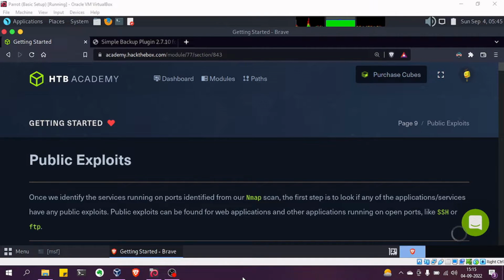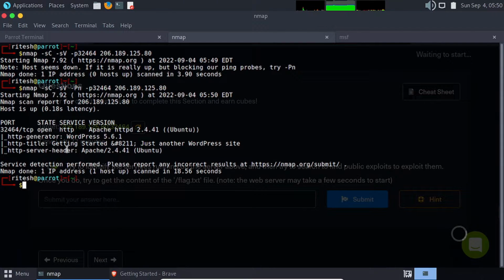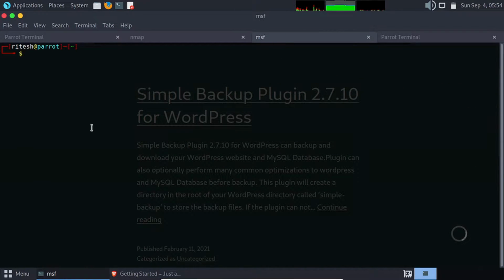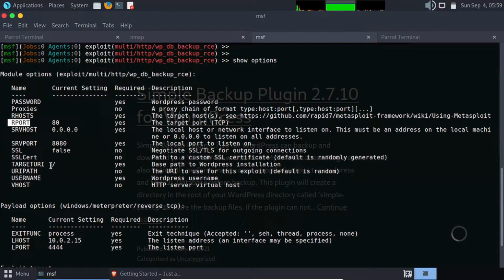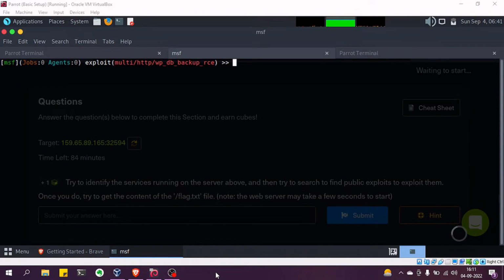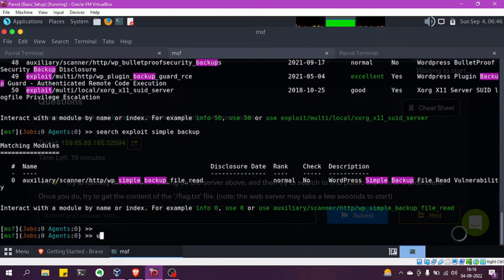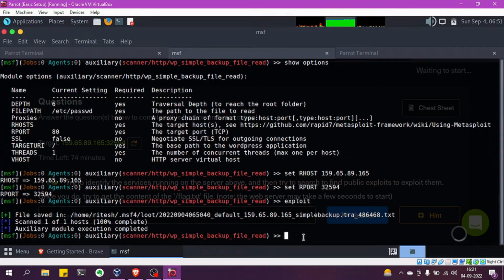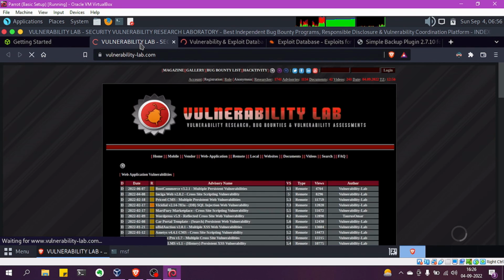HackTheBox Public Exploit Walkthrough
Explained Completely. This lab talks about:
▪️Metasploit
▪️nmap
▪️Searchsploit
Open source tools and website which provides data about publicly available exploits.